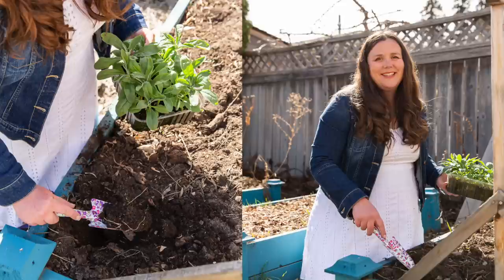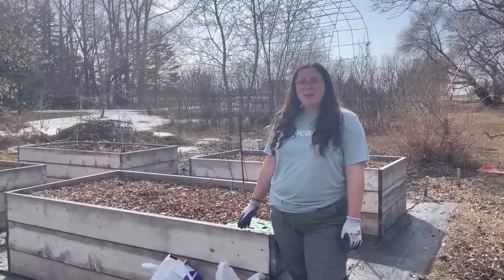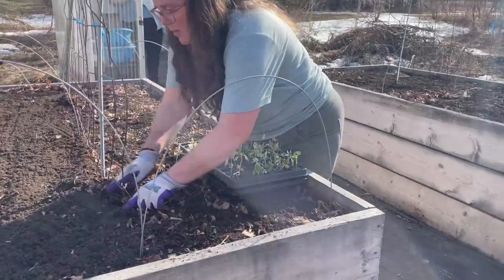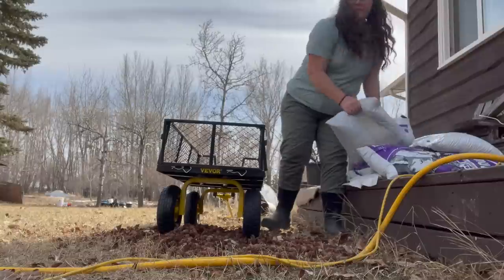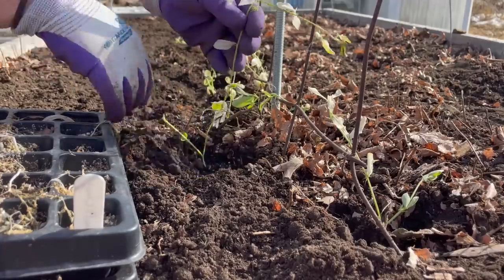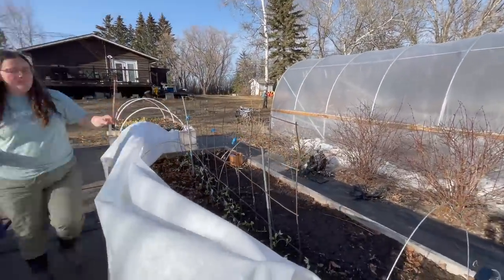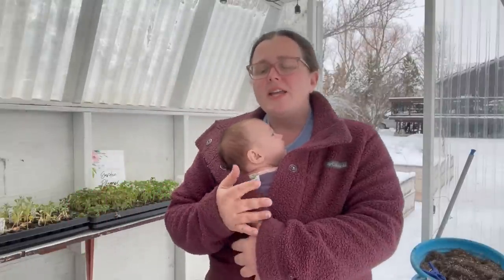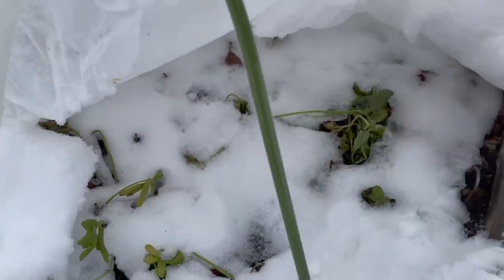Cold Tolerant Flowers & Vegetables: Planting in Zone 3 in April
Even if you live in a cold climate with a short growing season, you can put out some cold tolerant plants and vegetables in April if the weather allows. In this video I explain some of the ins and outs of early planting, and how I use my unheated greenhouse, hoops, and covers to get a jump on the season.